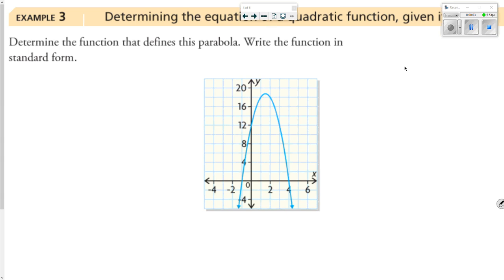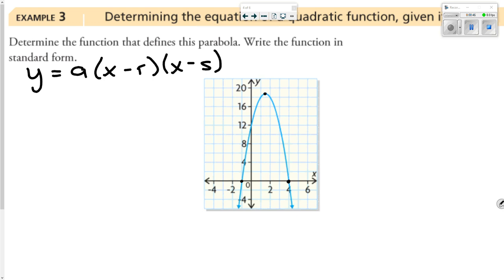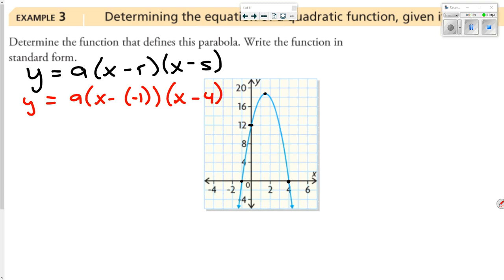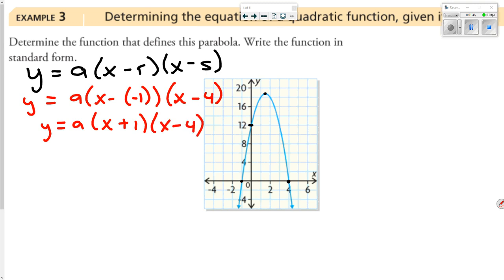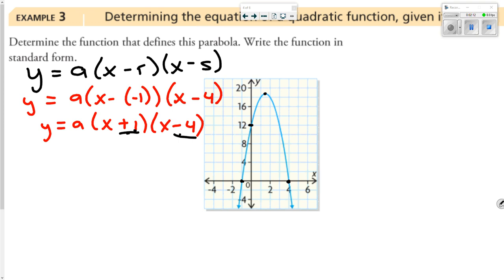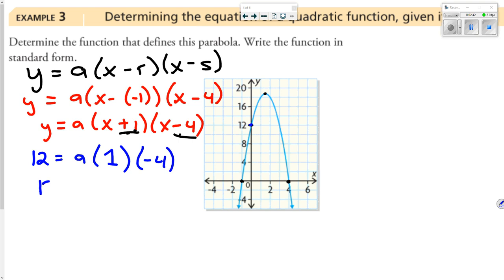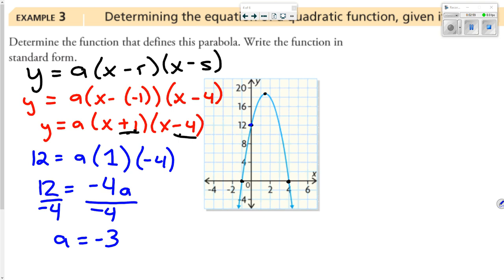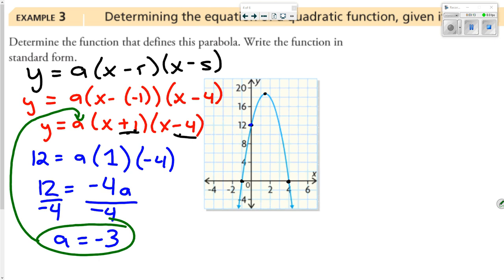7 4 Example 3 Factored Form of Quadratics